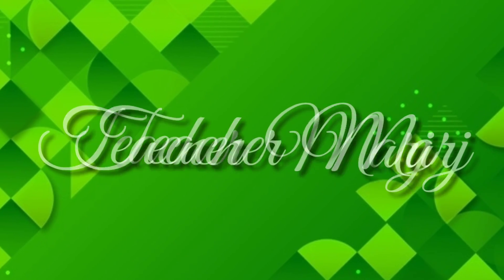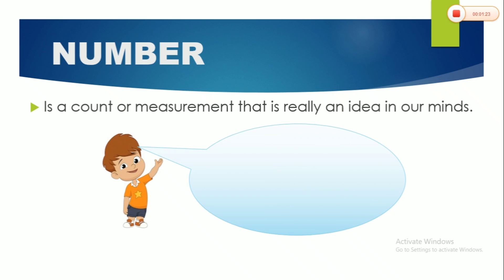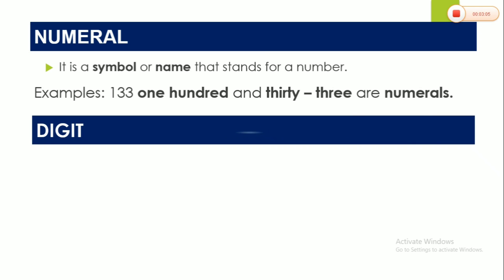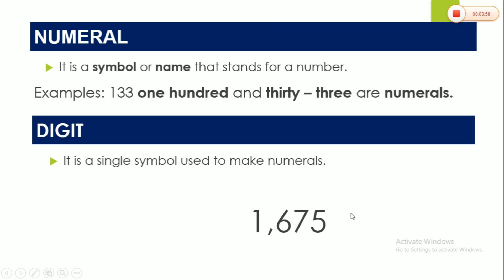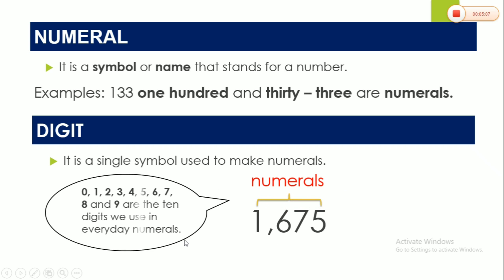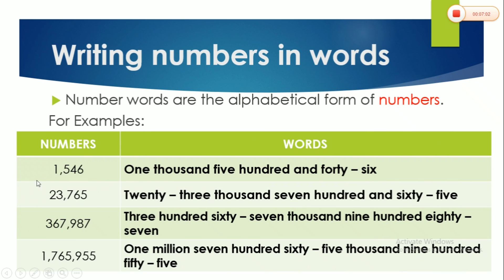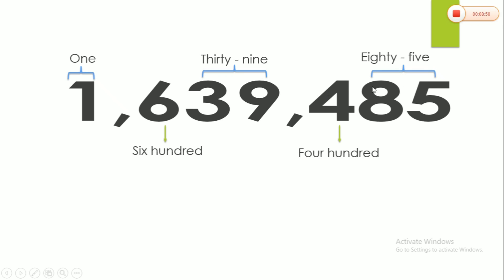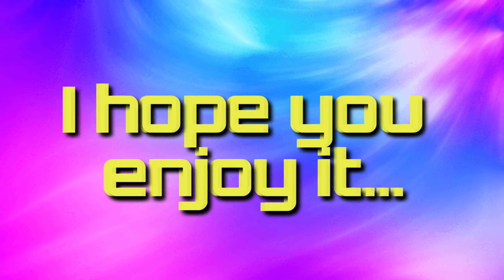NUMBER, NUMERAL, DIGIT AND NUMBER WORDS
Thank you so much to all...